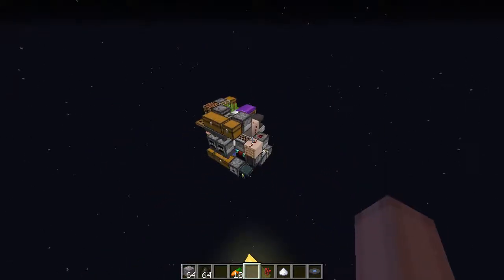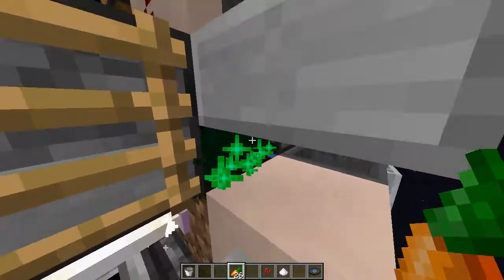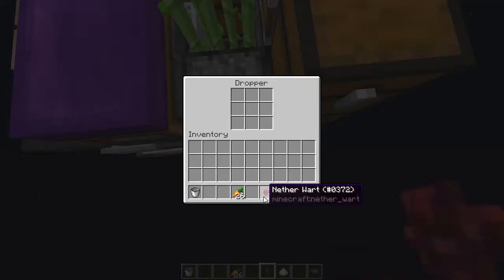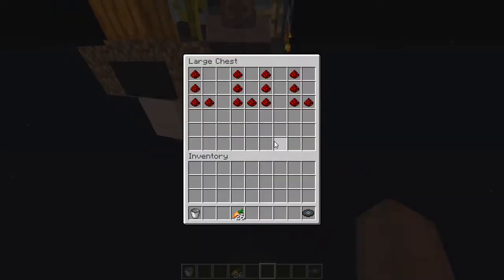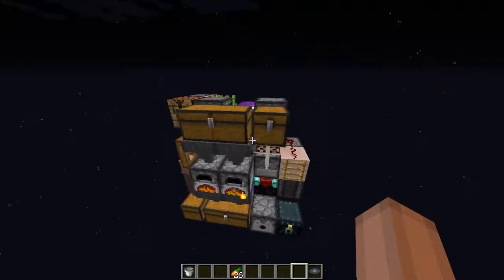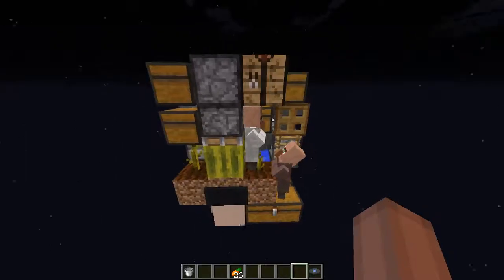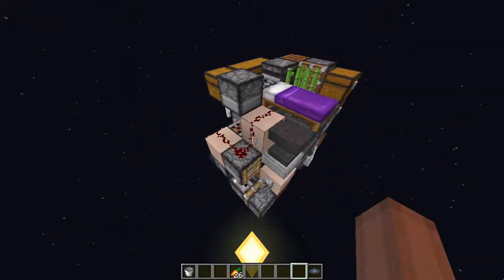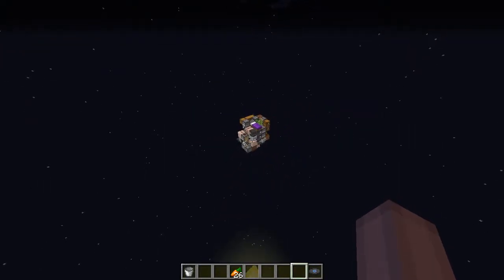[Minecraft] 5x5x4 "base"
Different dimensions but same size as Mumbo Jumbo's, with two more items (of questionable utility).

Something I forgot to mention: there's enough space for endrod lights inside the 5x5x4 bounding box, which is why I recorded at night